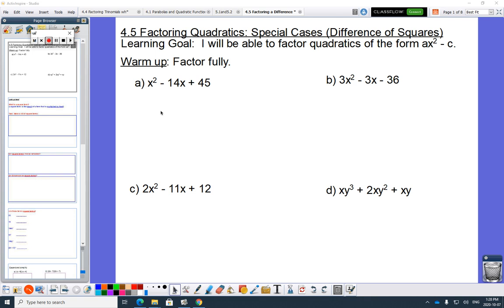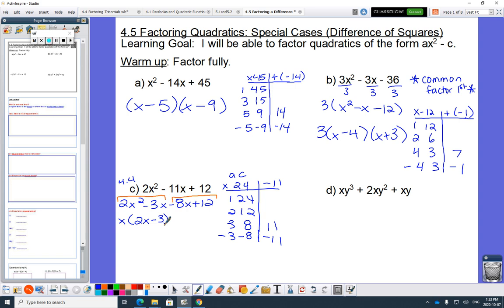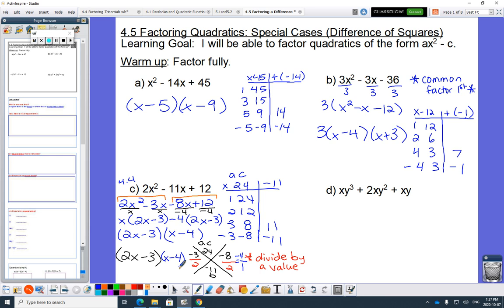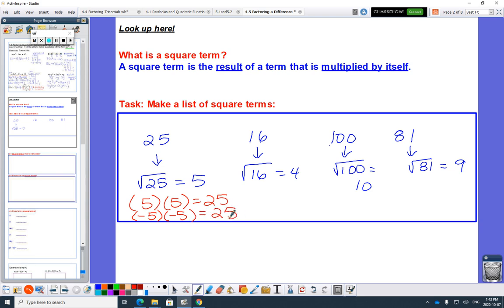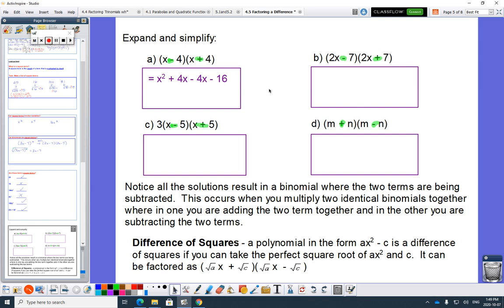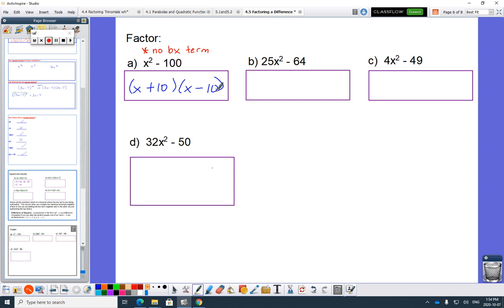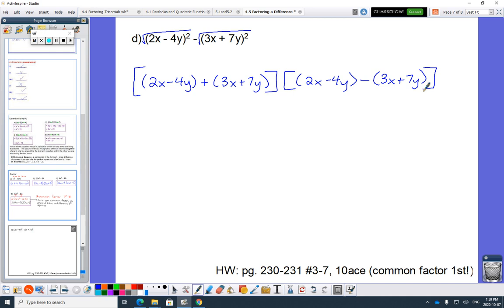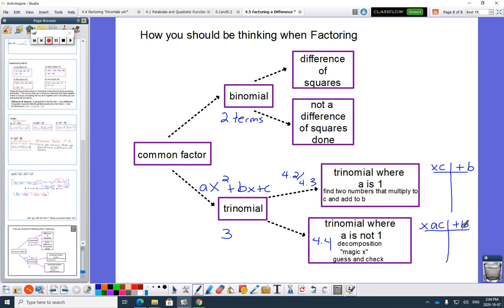4.5 Factoring the difference of squares